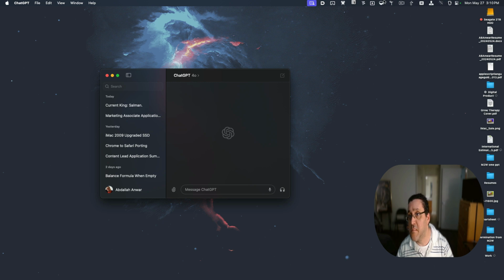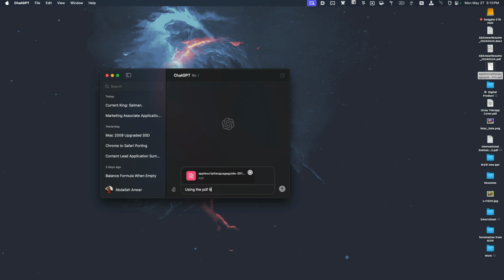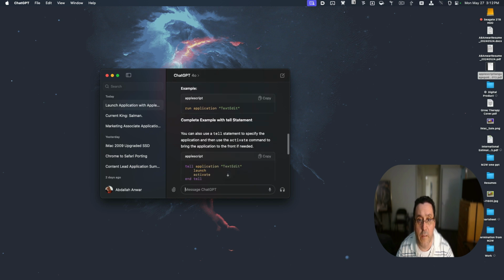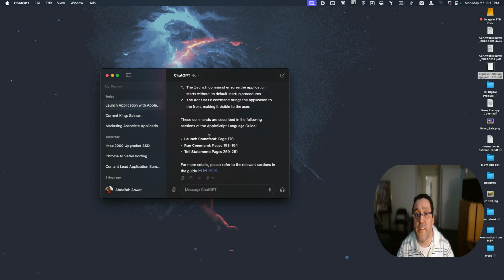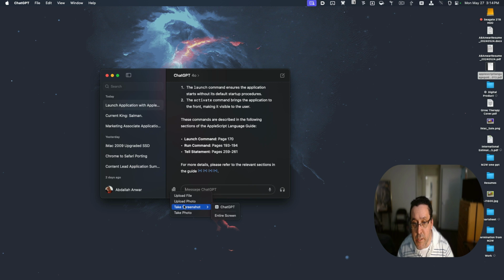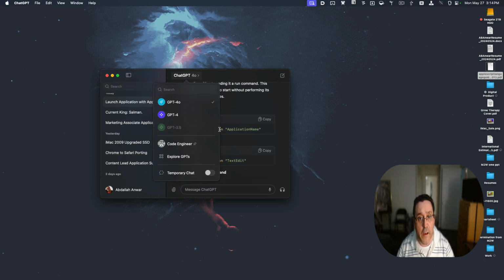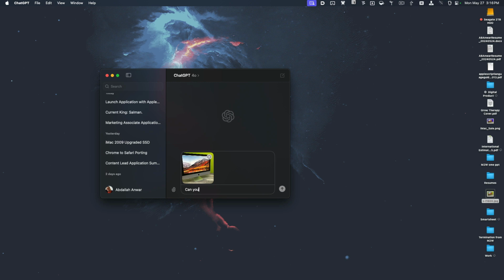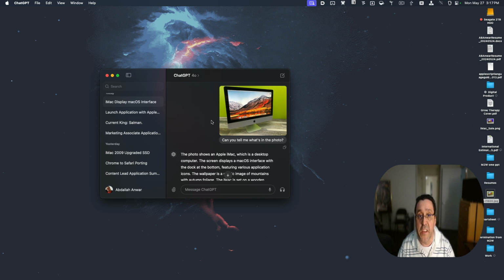Now Available | A ChatGPT App for the Mac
In this video, I share some of the features available in the new ChatGPT App for the Mac. I asked it some off-the-cuff questions, had it try to analyze a PDF, followed by some simple questions related to the analysis that it failed in, and finally, had it provide a description of an uploaded image that it actually succeeded in. My conclusion was that I still prefer to use the web interface. Let me know what you all prefer in the comments section below. Finally, this app is currently only available to ChatGPT premium subscribers (a.k.a $20/month). But it will eventually be open to everyone.

Socials
➤ X.com - @bocciaman